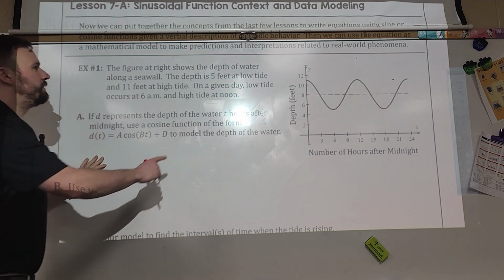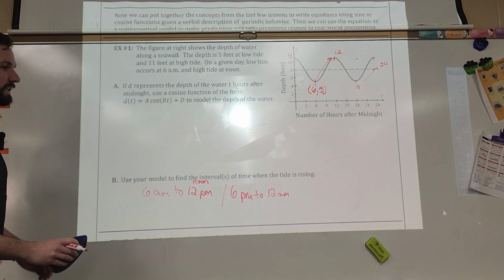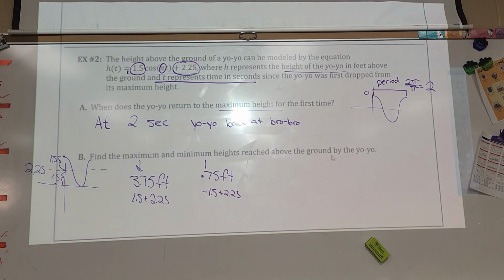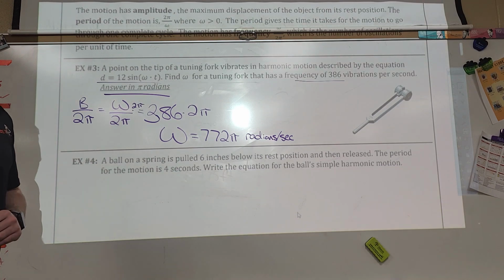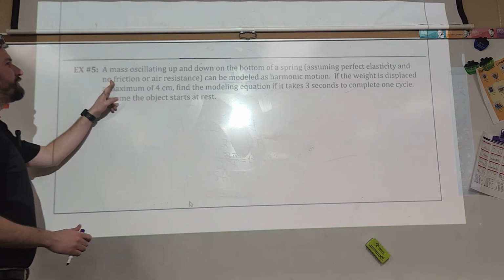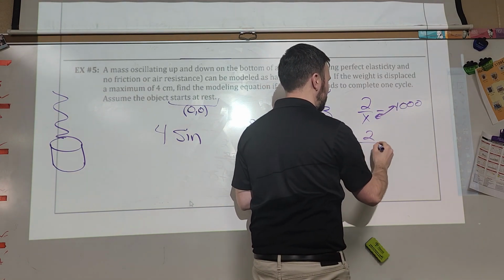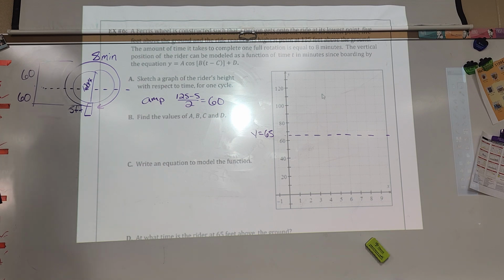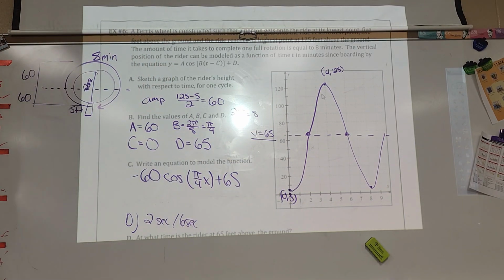AP Pre-Calc 3.7 ex 1-6